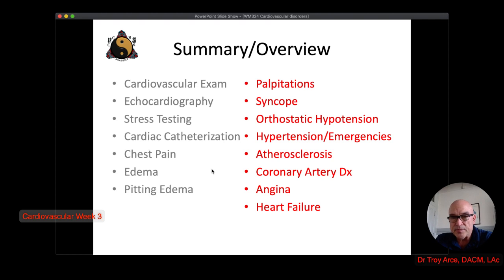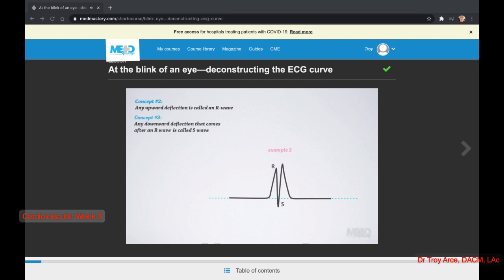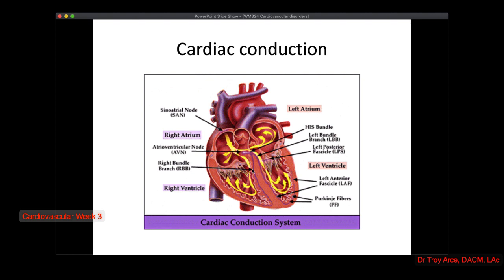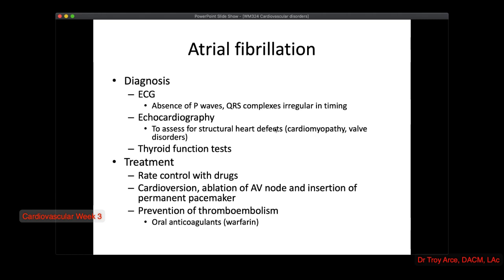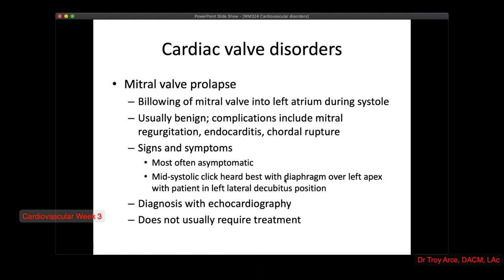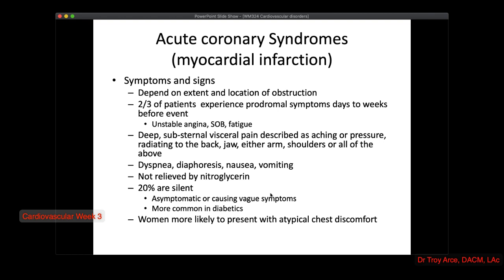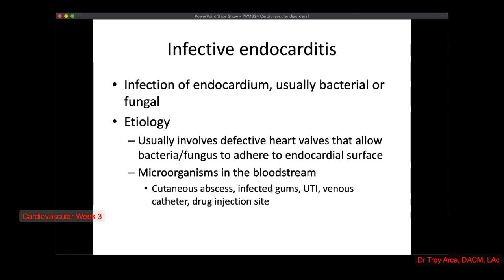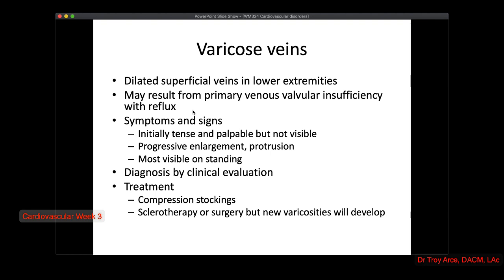Week 3 Cardio